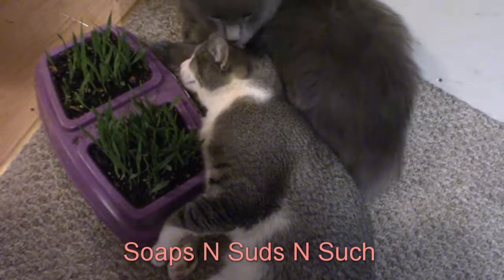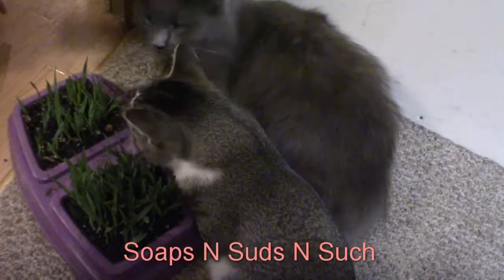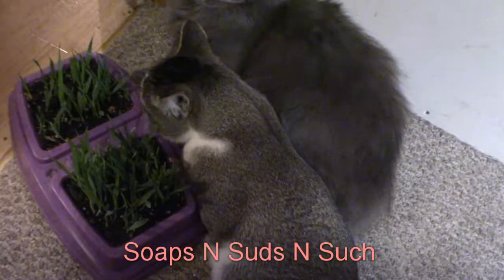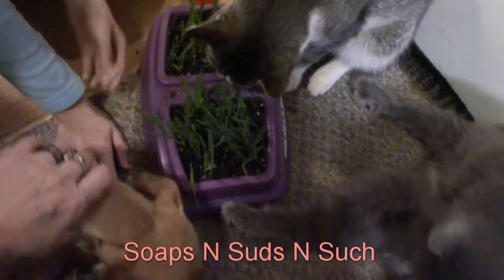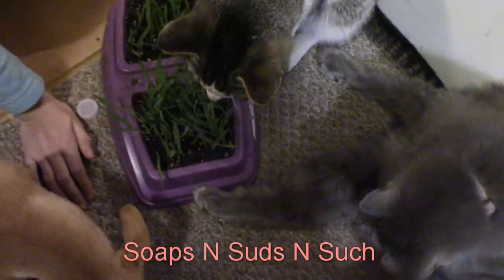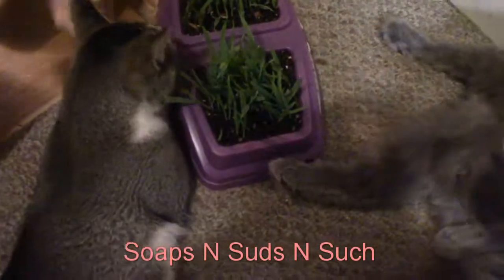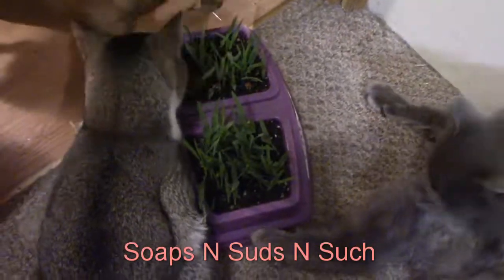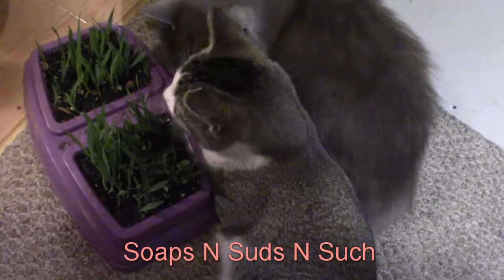Cat grass update, Do the cats like cat grass? Growing plants in the greenhouse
We should all help to save the bees and pollinators
We now have a Patreon through which you can support the growth of our channel for as low as $1.00 you can get the first viewing of uploaded videos seeing them before everyone else